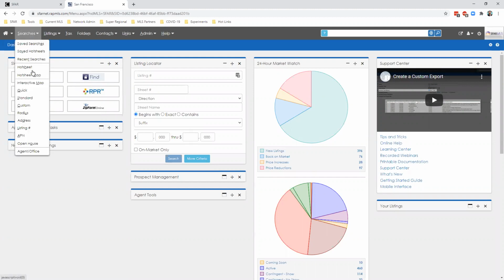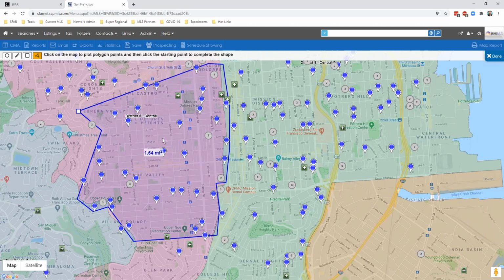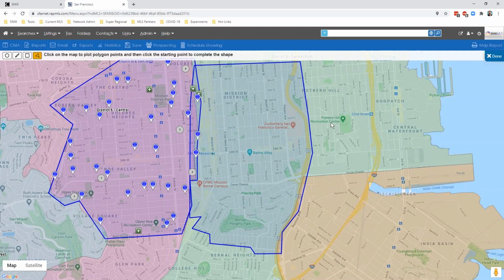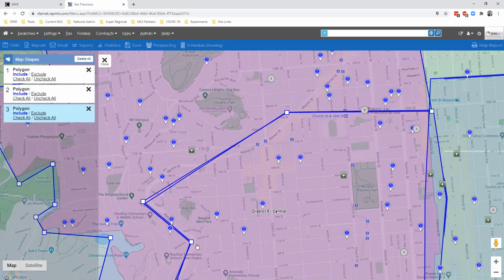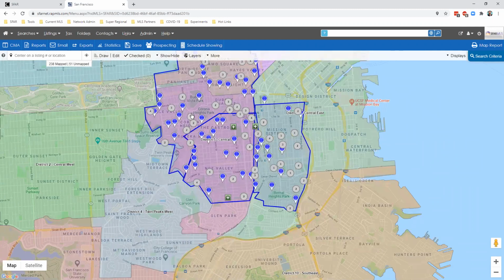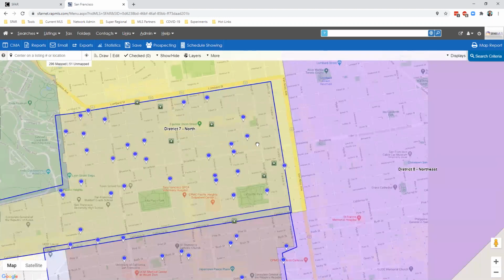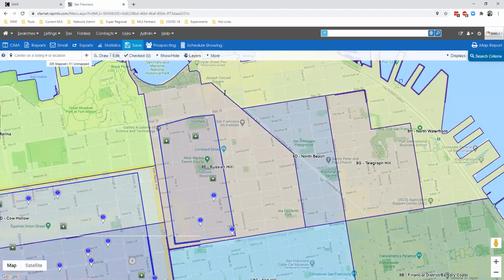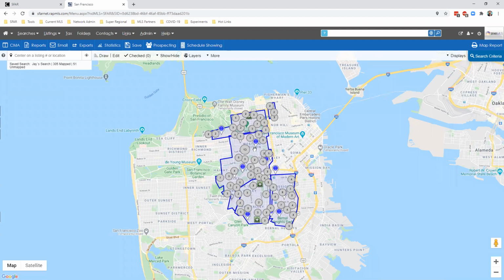Solving a Real World Client Problem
Join MLS & IT Director Jay Pepper-Martens and his guest Susan Getz (with Compass Real Estate) as they navigate a complex request from a home buyer to be VERY specific about what areas they want to look at.

This is a slightly longer format video, but demonstrates how a client can be completed satisfied by using the Interactive Map feature of the new Super-Regional SFARMLS system.